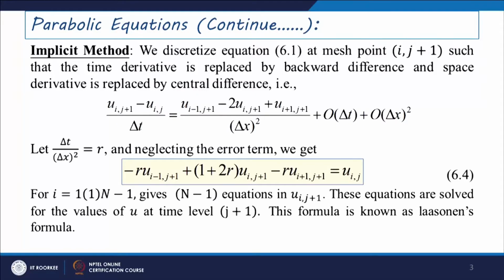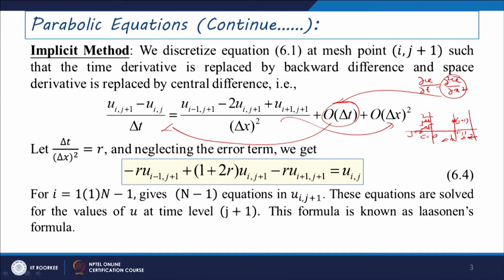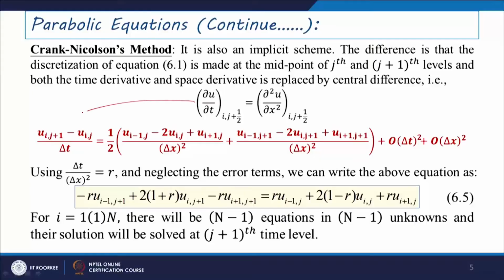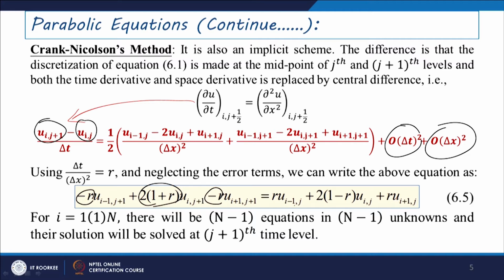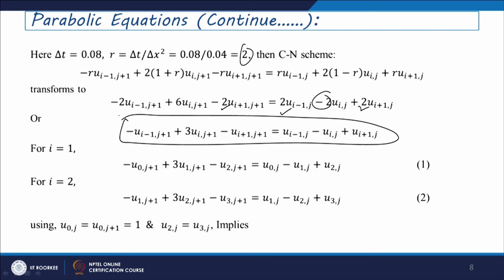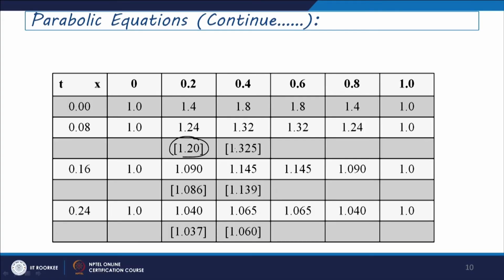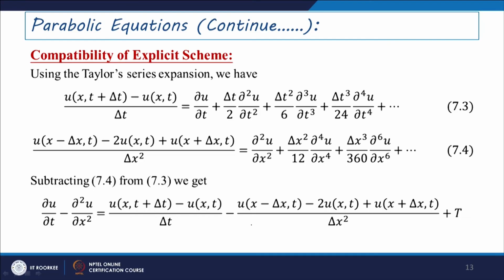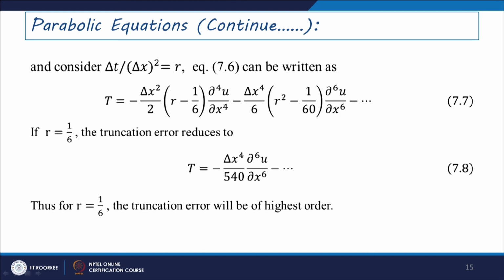Lecture 07- Numerical methods: Finite difference approach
Impicit and Crank-Nicolson's method for solving One dimensional parabolic equation